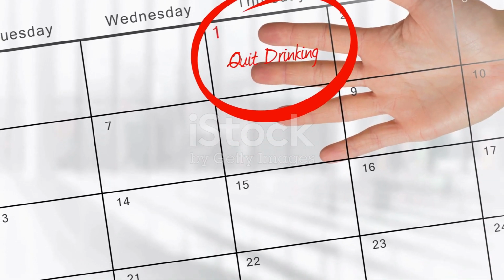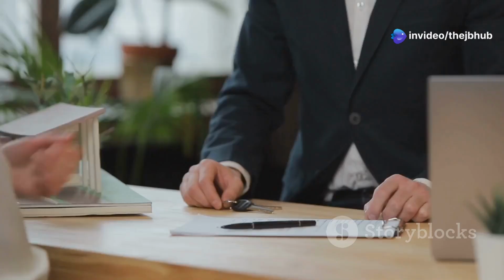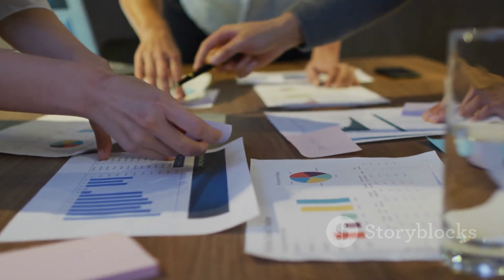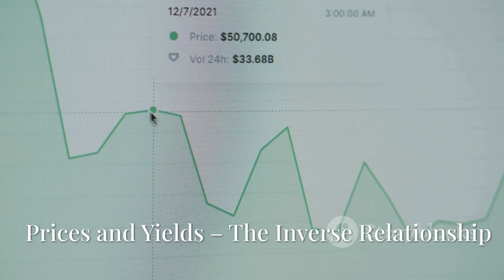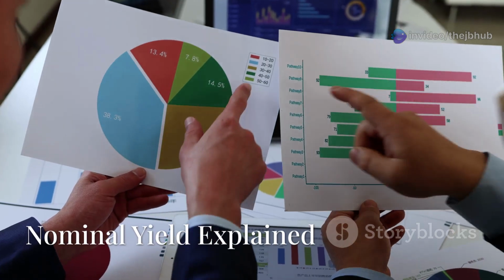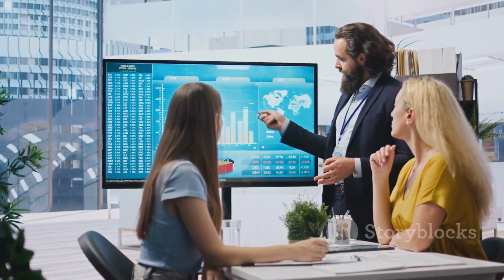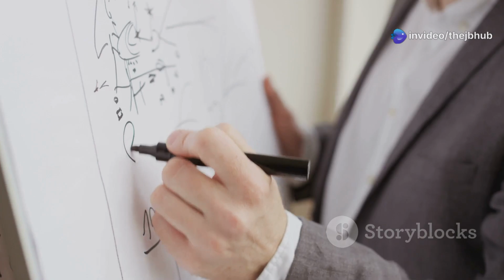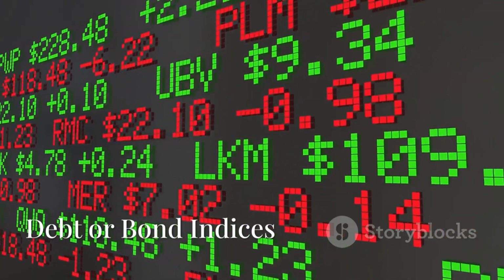Investment Returns Explained!